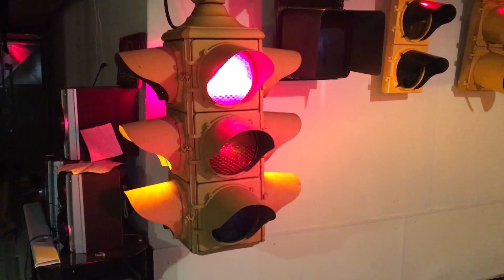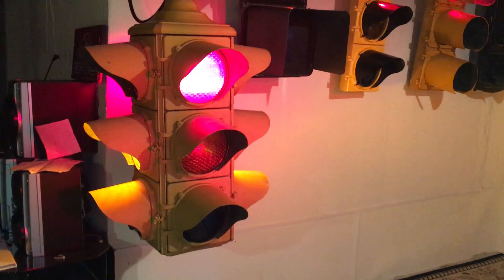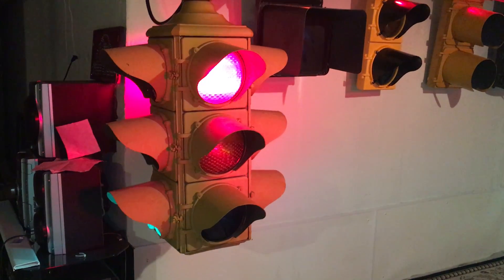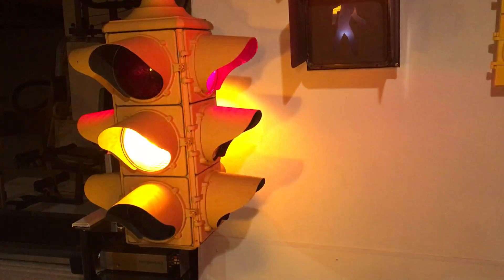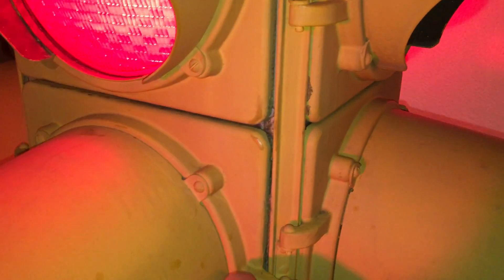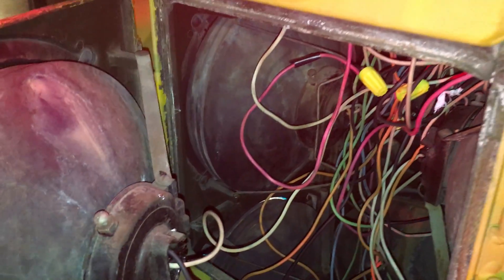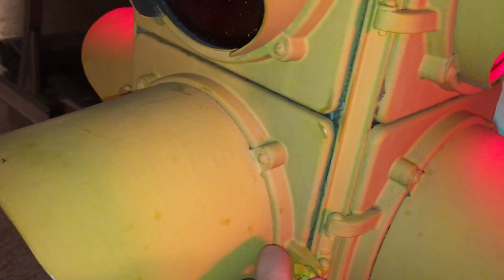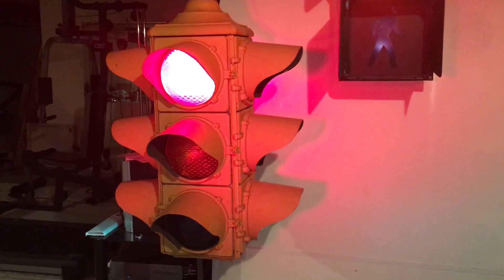Coldwater GE Four Way Signal - Latest Addition to the Basement Intersection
A semi-brief look into my latest addition to my collection, a GE four way that served in the small town of Coldwater, Michigan.